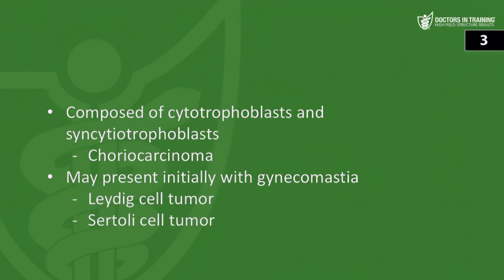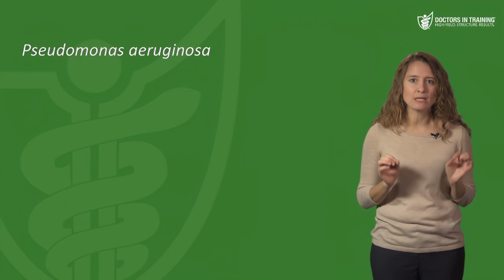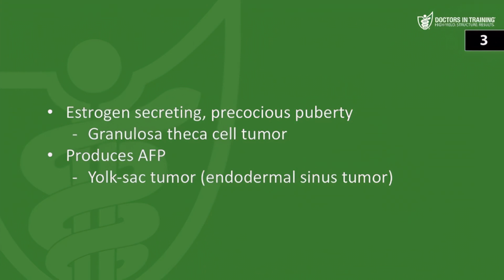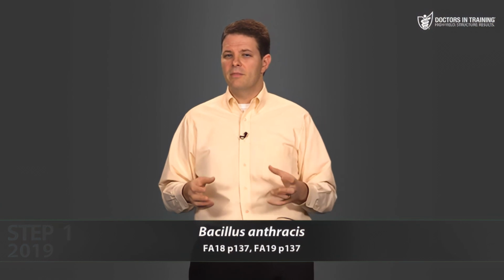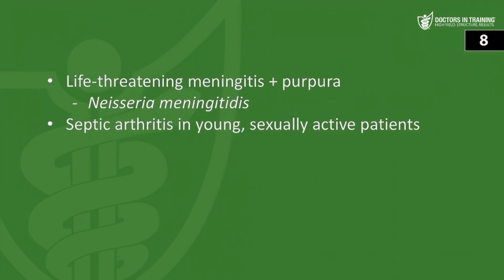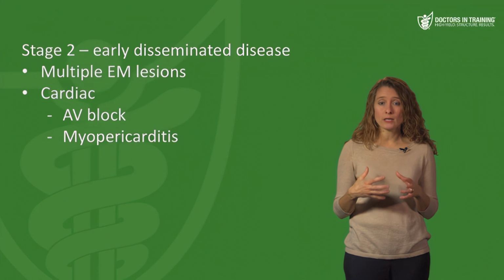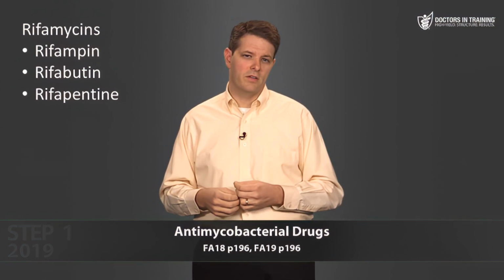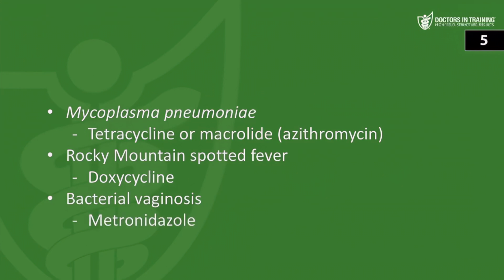07 Micro 1 FHD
0:00 Bacterial Basics
18:40 Bacterial Toxins
39:45 Staphylococcus